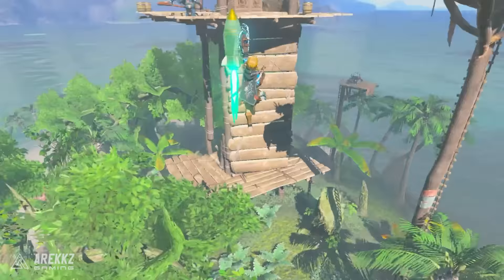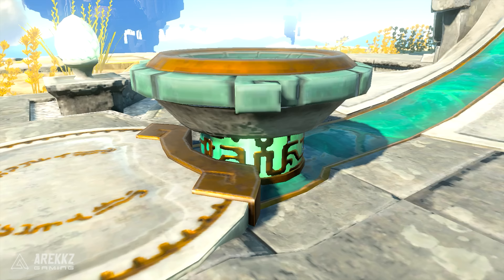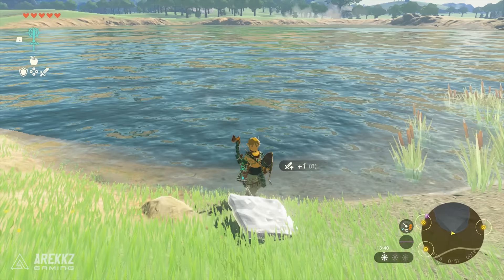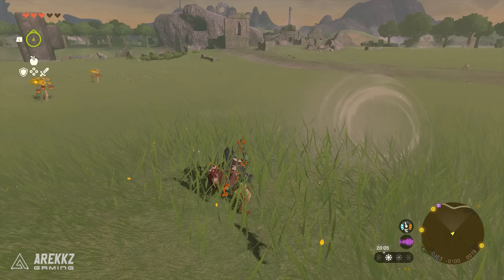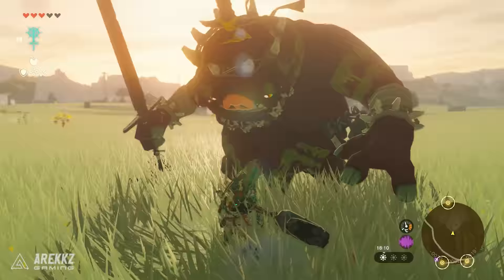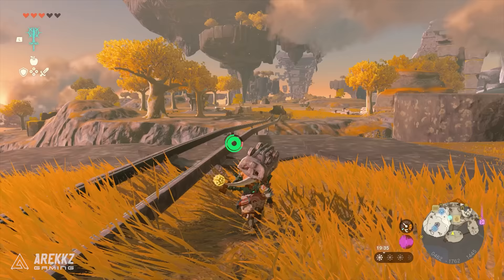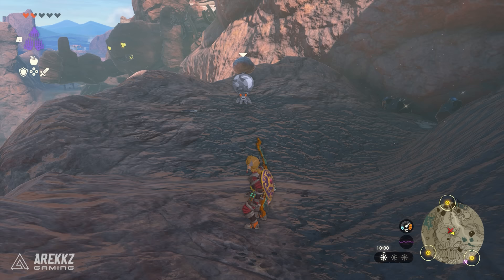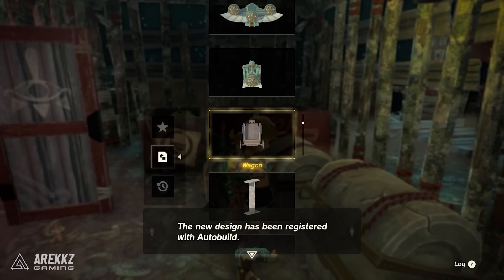Zelda Tears Of The Kingdom - How To Get Easy Elixirs, A Whip Weapon, Repair Weapons & Skateboard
If you're a Zelda fan, then you know that there's a lot of knowledge hidden in the game's secrets. In this video, we're going to teach you 7 tips every player should know in Zelda Tears Of The Kingdom!

This Zelda Tears Of The Kingdom guide is packed with tips and tricks that will help you become a better player. From Elixirs to Fuse Weapons, we'll teach you everything you need to know to get ahead in the game! So be sure to watch the whole video to learn everything you need to know to conquer the kingdom!